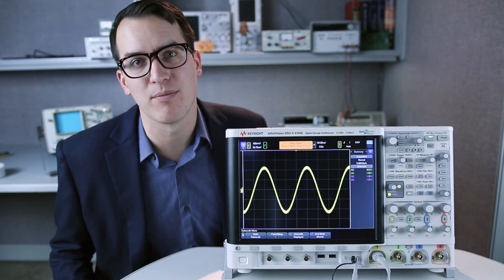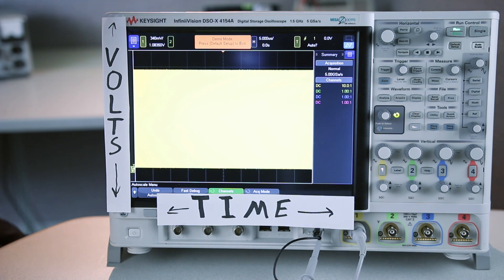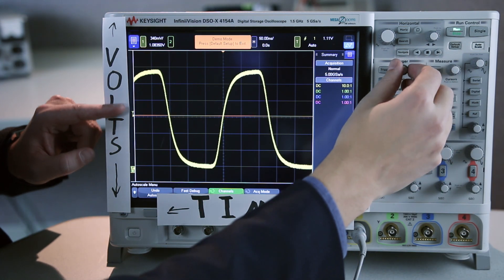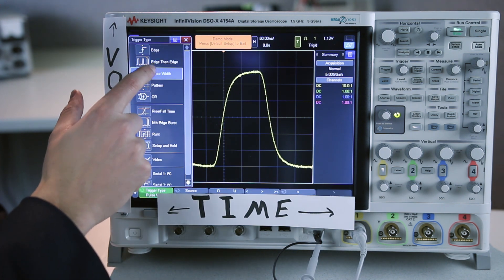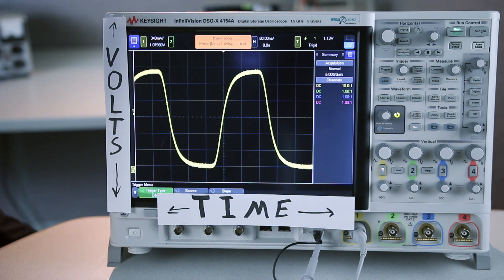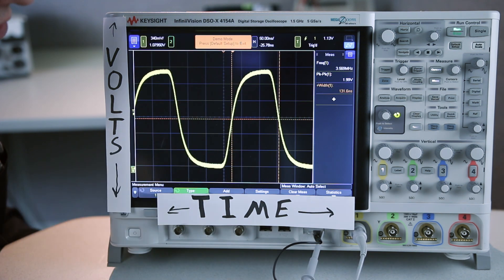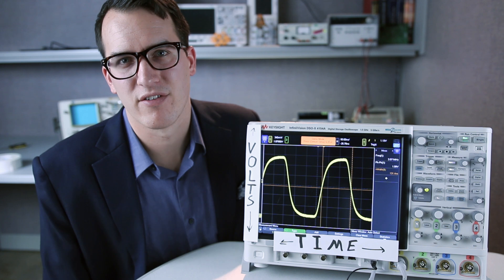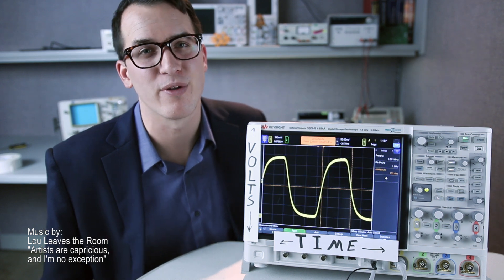Oscilloscope Measurements and Triggering - How To - The 2-Minute Guru (s1e2)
A tutorial about how to make oscilloscope measurements and use oscilloscope triggering!

Learn what an oscilloscope is!
Learn how to use an oscilloscope!

Keysight's Daniel Bogdanoff teaches oscilloscope triggers and measurements in the second episode of "The 2-Minute Guru."